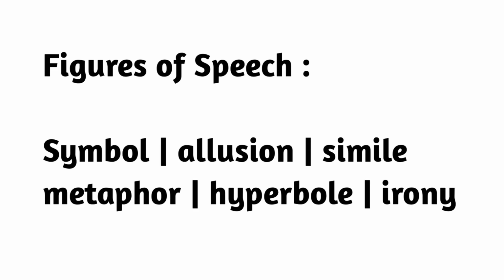Short Story Writing : Point of View & Theme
This video is about Short Story Writing : Point of View & Theme.

Point of View : 4 types
1. Innocent Eye
2. Stream of Consciousness
3. First Person
4. Omniscient
4a. Omniscient Limited | 4b. Omniscient Objective